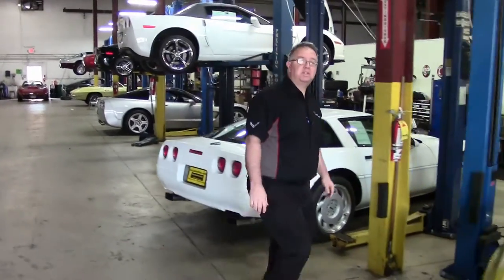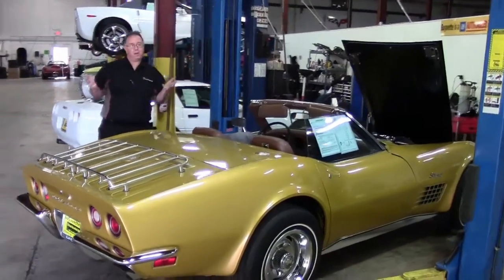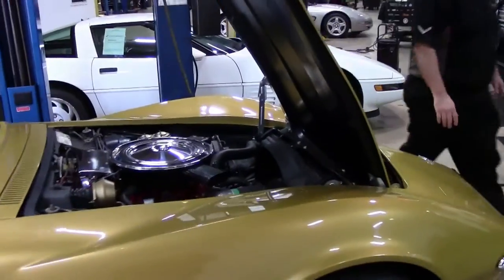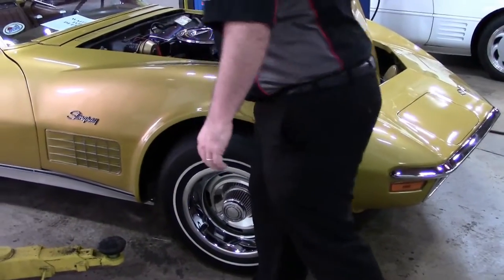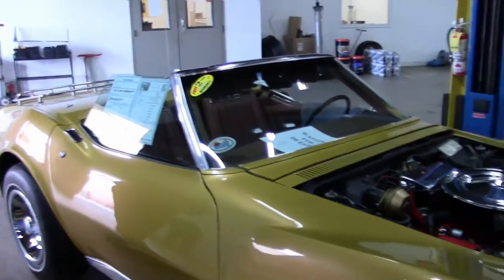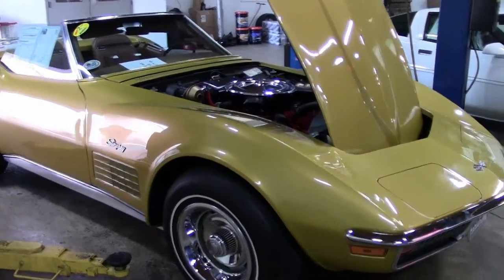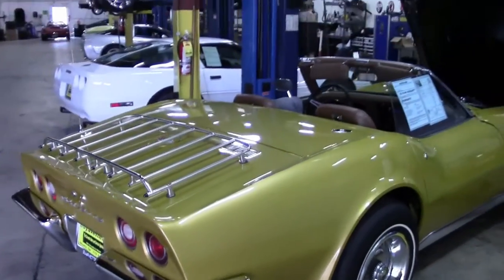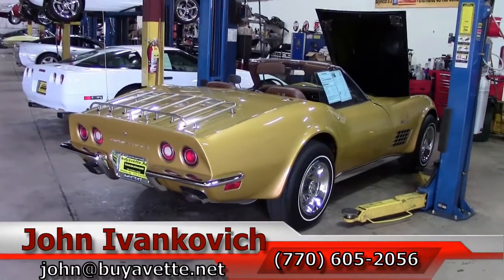1972 Corvette Convertible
1972 Corvette Convertible For Sale

Code correct War Bonnet Yellow exterior, code correct Saddle vinyl interior, Black convertible top. Numbers matching 200hp 350ci engine, automatic transmission, posi rear-end. Features include air conditioning, power steering, power brakes, power windows, tilt-n-tele, AM/FM radio, luggage rack. Originally assembled on May 17, 1972, this 1972 Corvette Convertible is in OUTSTANDING condition inside and out, and is LOADED with factory features as well. This car's paint looks to be recent, and is vg-exc, with a mile deep shine. Convertible top looks to be newer, and is vg-exc with a vg window. All exterior glass in this car shows a correct date code. Chrome bumpers show a newer finish, and are vg-exc. Taillights are good-vg, and weatherstripping and exterior door handles are vg-exc. Rally wheels are vg-exc with exc center caps and trim rings, and vintage looking Goodyear Polysteel Radial thin whitewall tires show an average of 8/32nds tread depth remaining. The interior of this 1972 Corvette Convertible is just as nice as the outside, with vg-exc carpet, rear storage bins, dash pad, door panels, center console, and gauges, good condition steering wheel, and vg seats. Correct appearing AM/FM radio is in place. The numbers matching engine in this car shows original casting date March 10, 1972, and final assembly date April 6, 1972. Correct air cleaner, carburetor, intake manifold, valve covers, exhaust manifolds, ignition shielding, alternator, a/c compressor, radiator hoses, and hose clamps are all in place, and the frame is solid and rust-free. This car has been fully serviced, and all instrument gauges, lights, turn signals, brakes, engine, transmission and rear-end are all in good operating condition. This car has been restored to a very high level that you rarely see on '72s -- call us while we have this beauty!